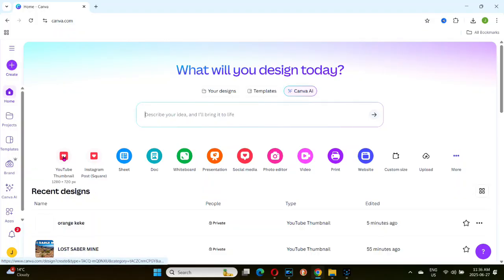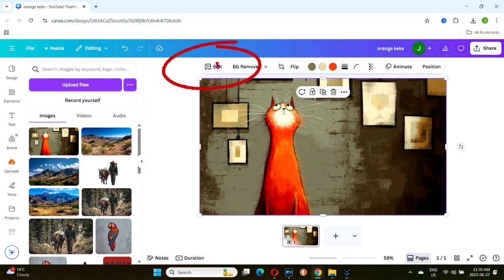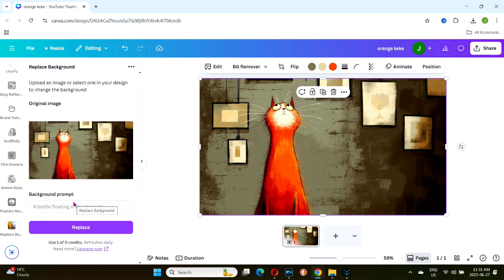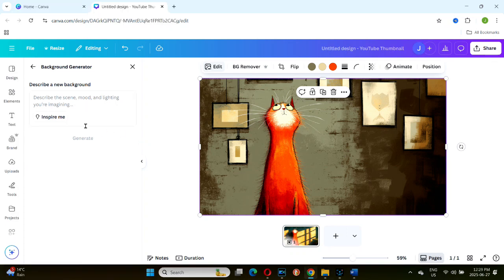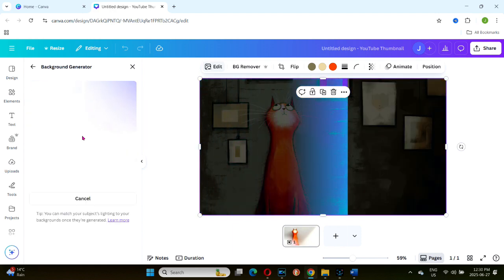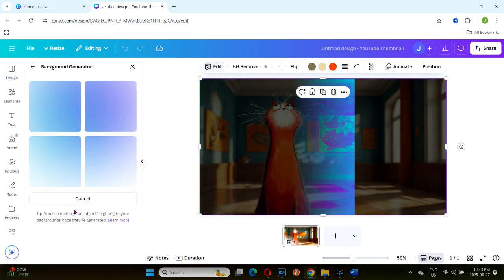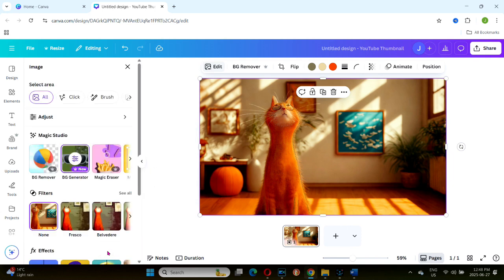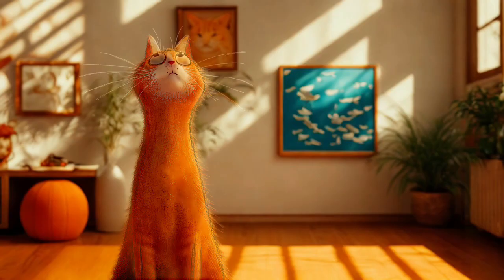Canva’s AI Makes Backgrounds in Seconds!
In this quick and easy Canva tutorial, you’ll learn how to use the powerful Background Generator tool to create custom, professional-looking backdrops with just a few words. Whether you need a dreamy forest, modern textures, or something totally unique — this AI tool makes it happen in seconds!